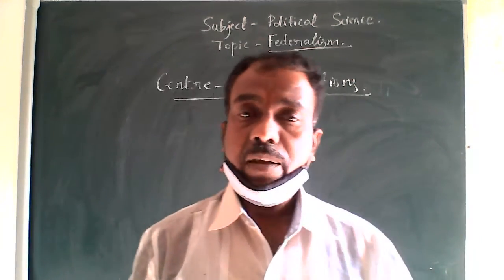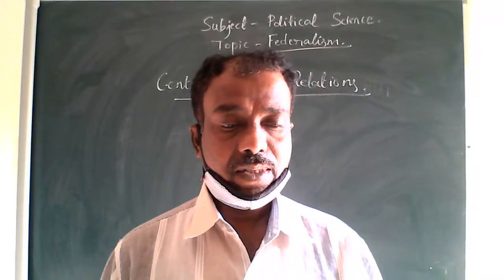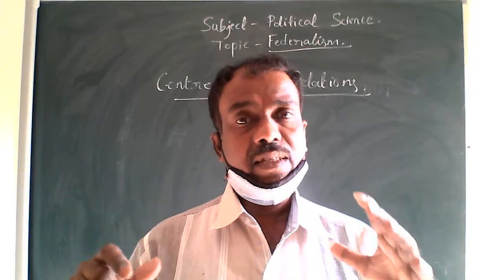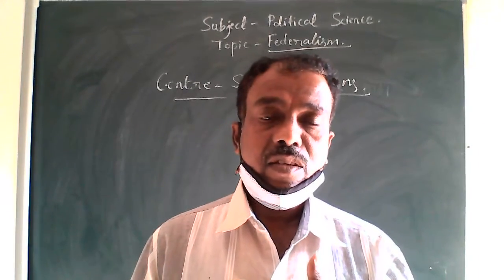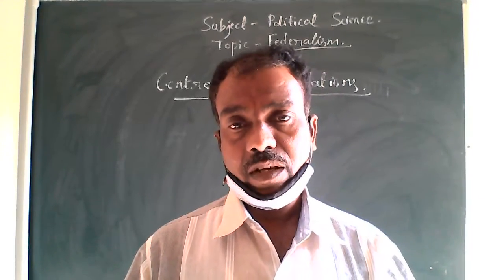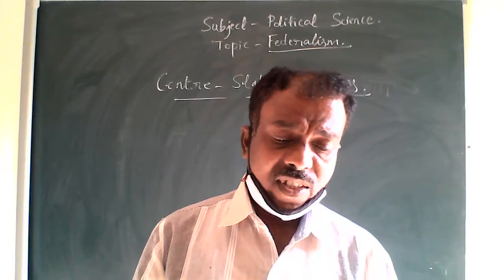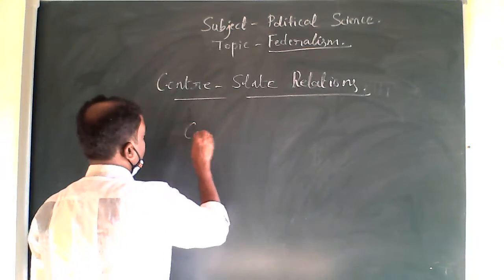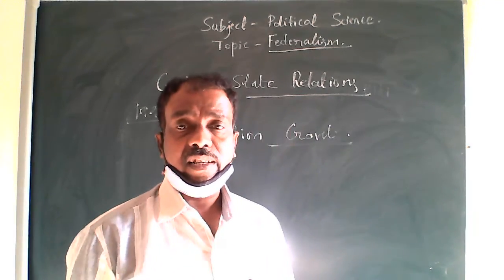CLASS - 10 SOCIAL SCIENCE